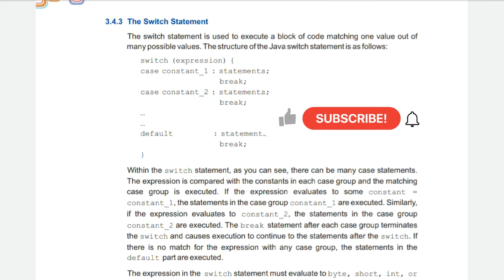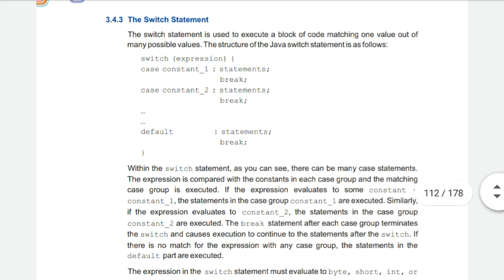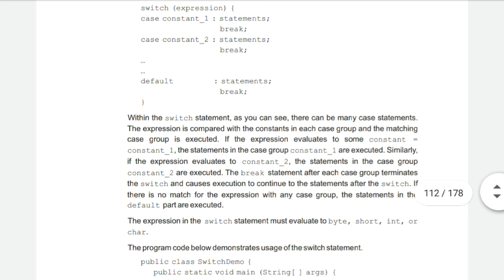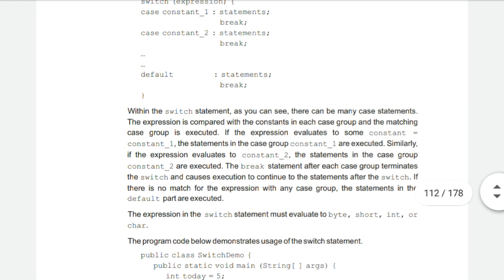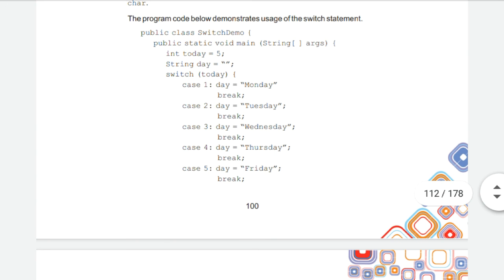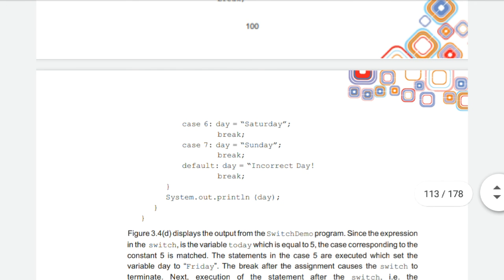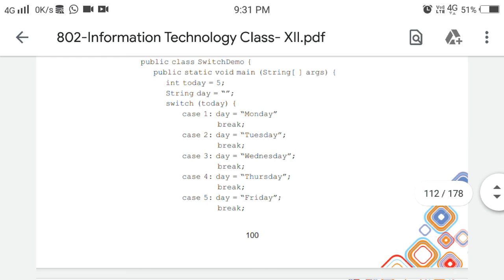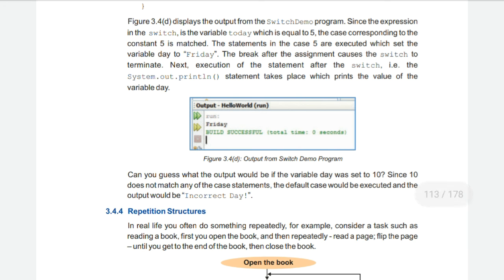Unit 3 II Switch Statement II IT(802) II Part 4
In this video Switch statement in fundamentals of java programming has been explained.

CBSE GradeXII
Information Technology(802)